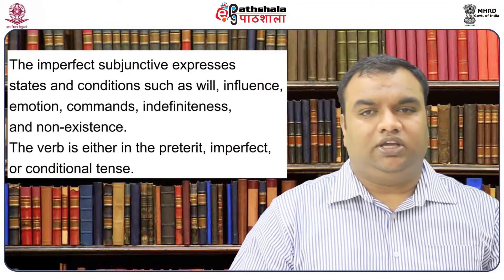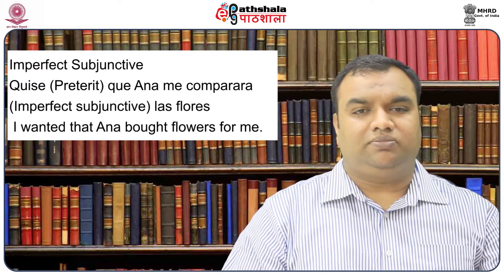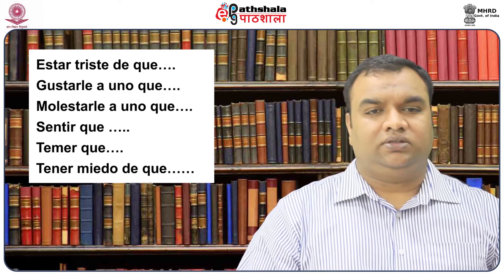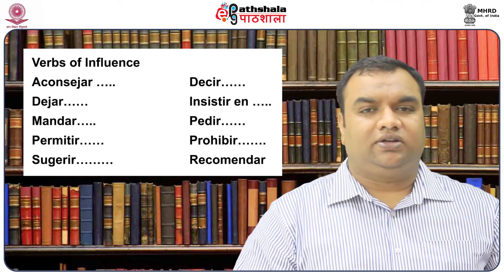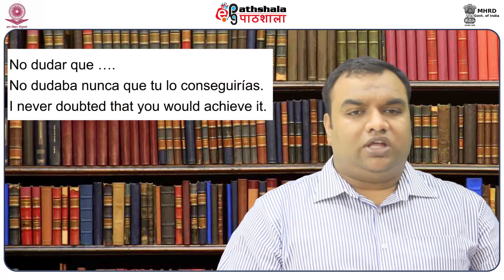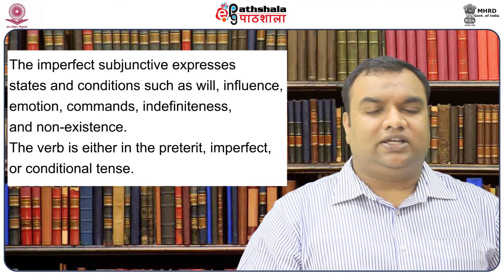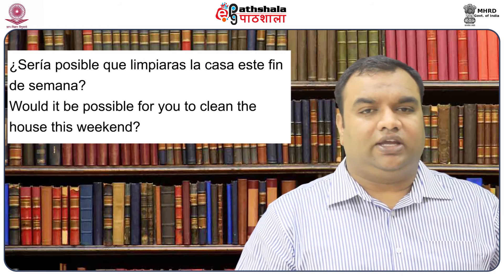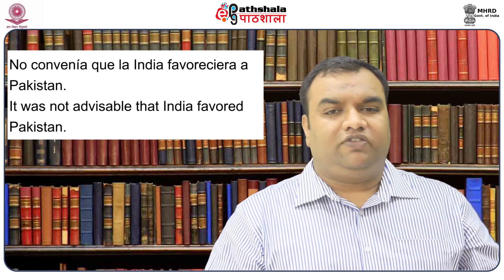Future and future perfect subjunctive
Subject:Spanish
Paper:Gramática española- Nivel avanzado